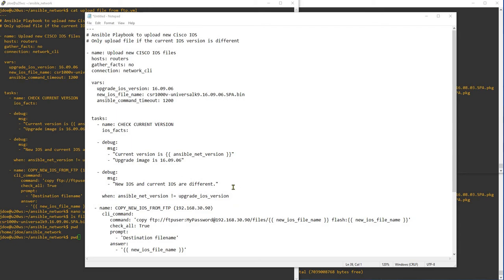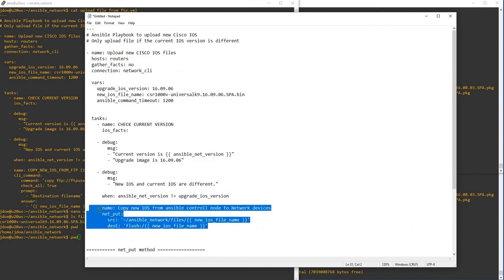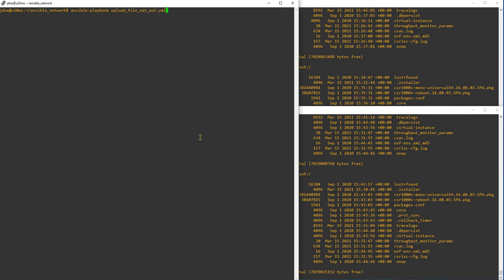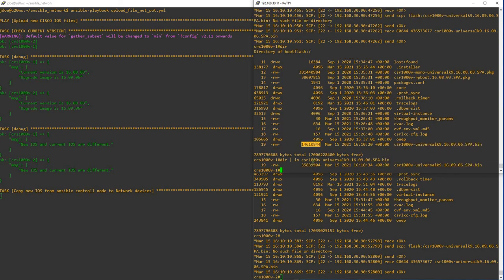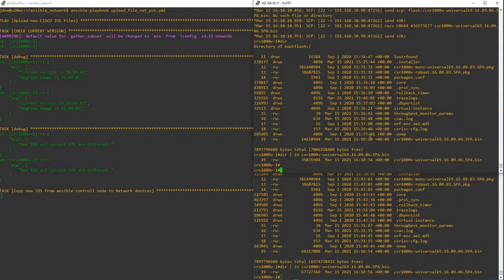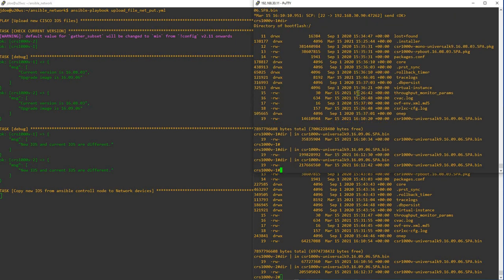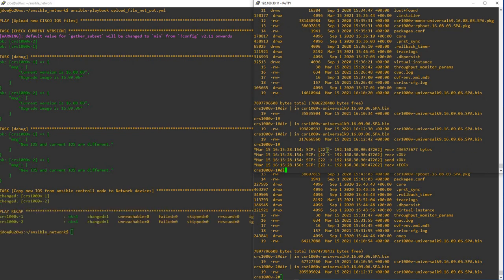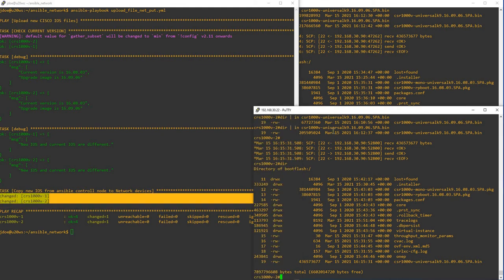Ansible palybook, Upload new IOS file to multiple Cisco routers or switches net_put module (SCP)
This is the continuation of the FTP video. This is the second method to upload Cisco IOS using ansible-playbook.